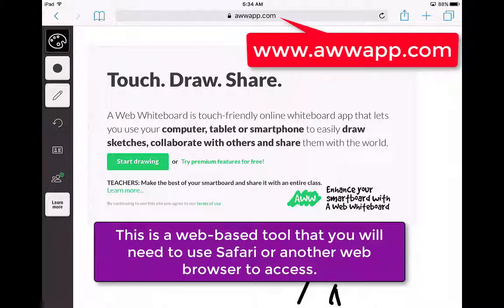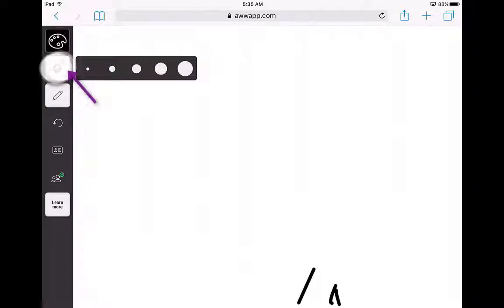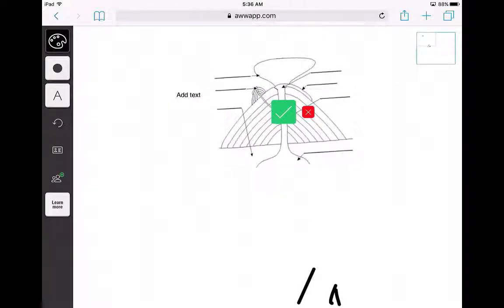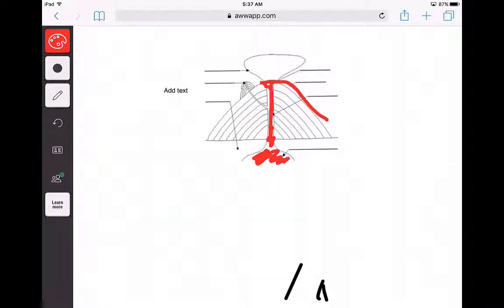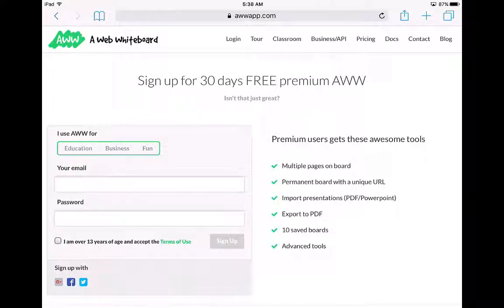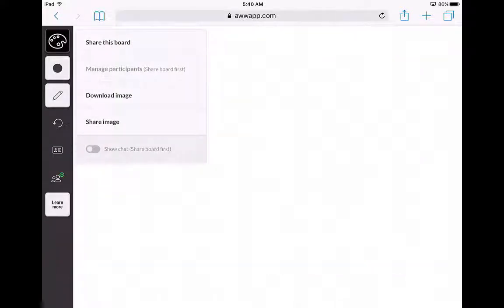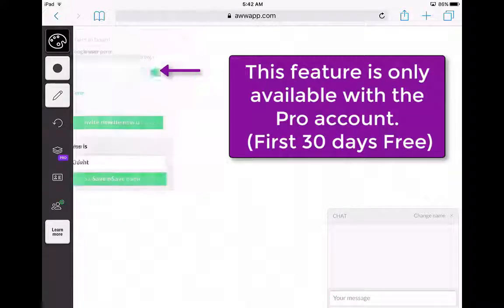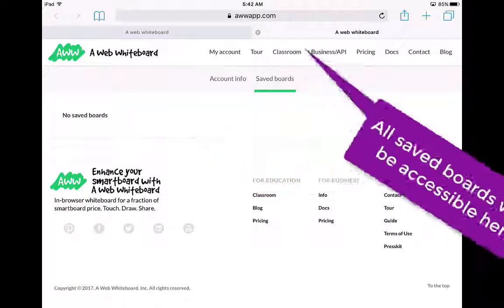How to use Aww App in the classroom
Learn how to use in the classroom as a web based interactive whiteboard.